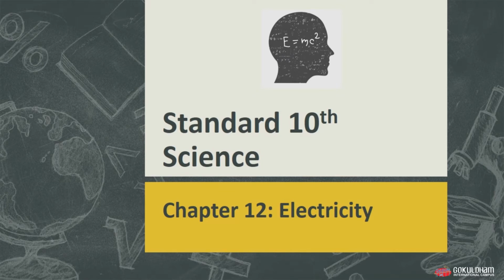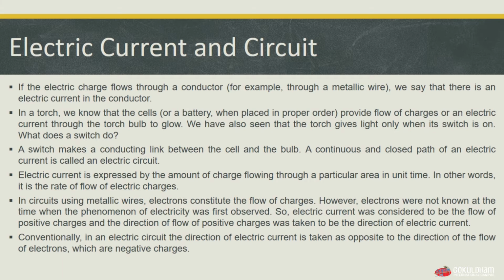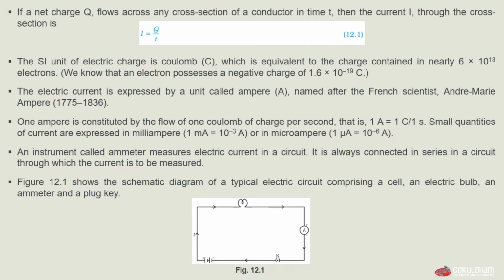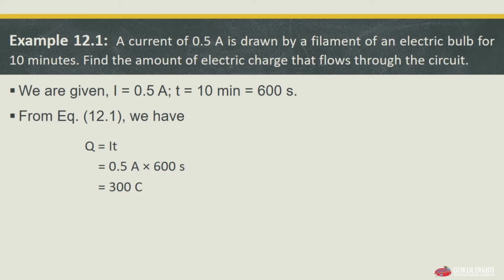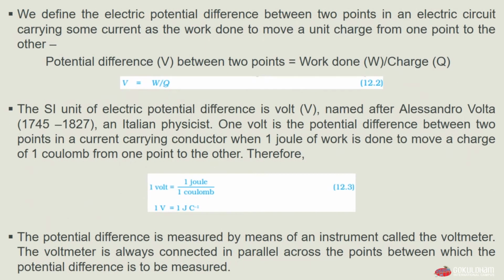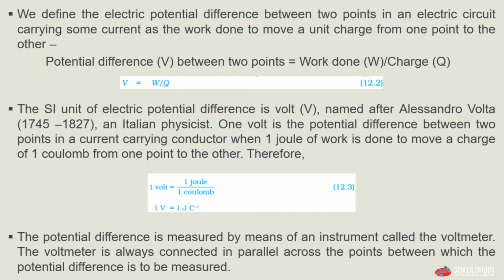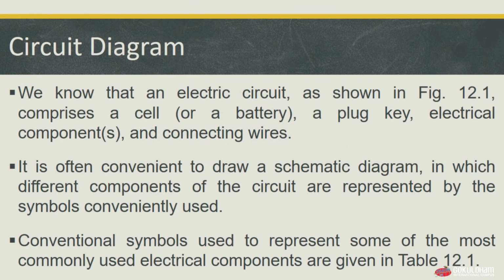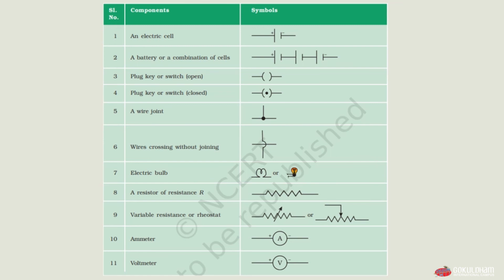STD-10th Physics Ch-12 Electricity By Gokuldham Nar || Part-1